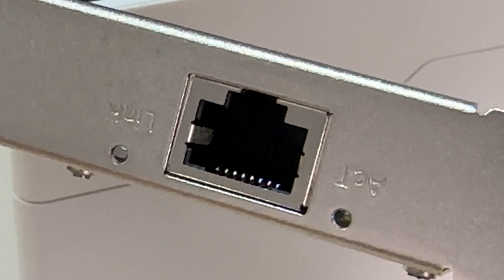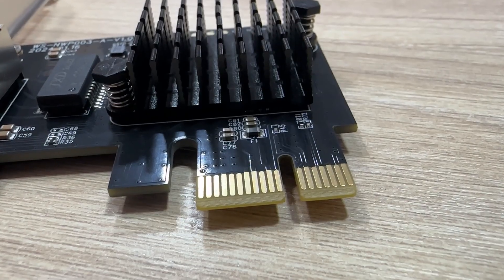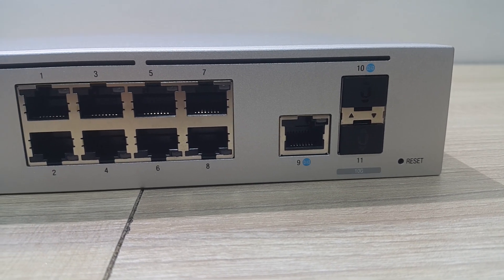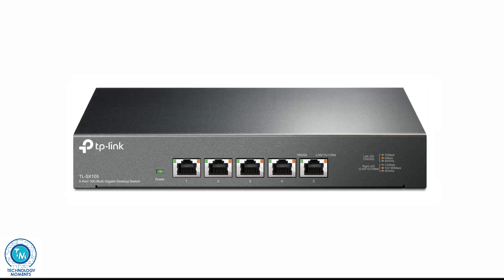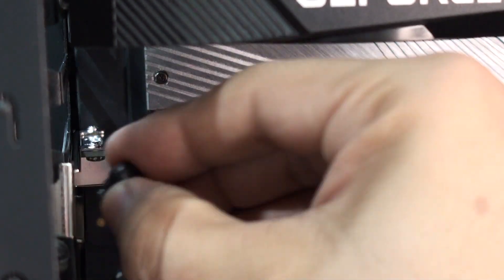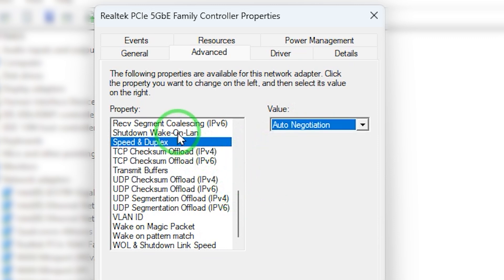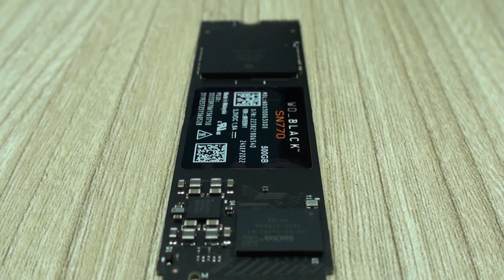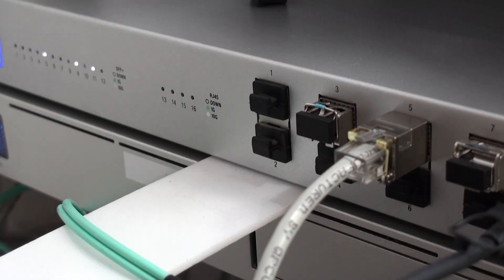Wavlink 5 Gigabit per second adapter - for faster networks?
The products you saw on this video: